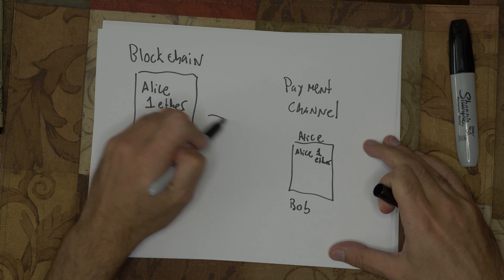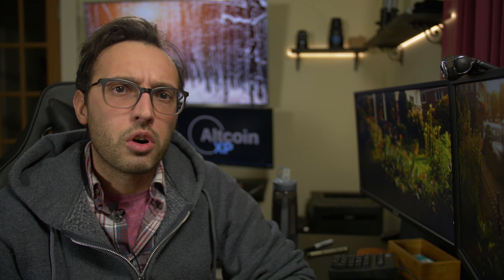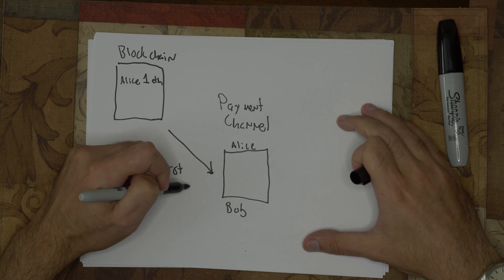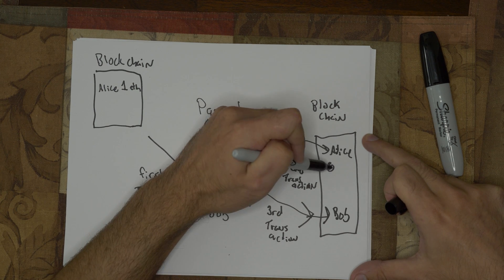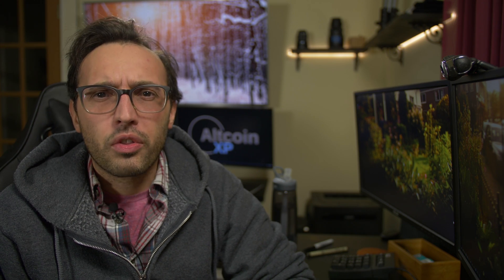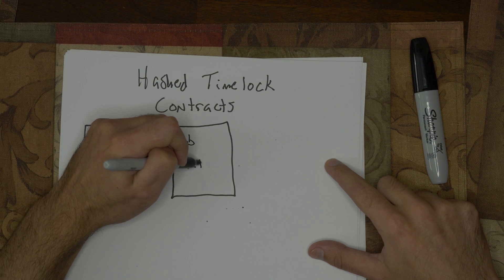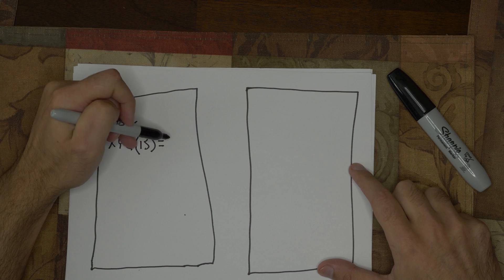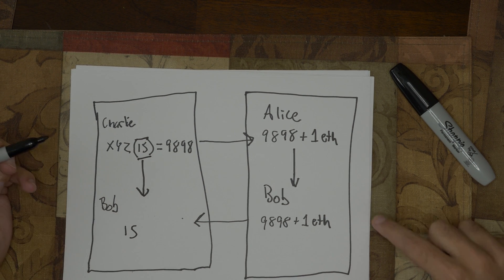An Introduction to Payment Channels (Lightning Network, Raiden)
In this video I'm giving an introduction to payment channels. Which can be used with any blockchain based cryptocurrency such as Bitcoin, Litecoin, and Ethereum. These concepts help form the Lighting Network, Plasma, and Raiden.